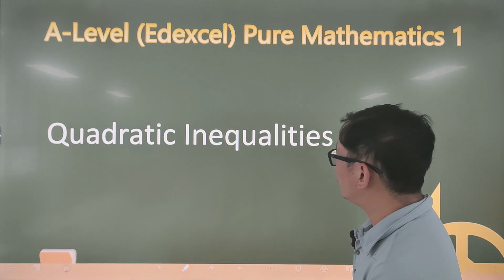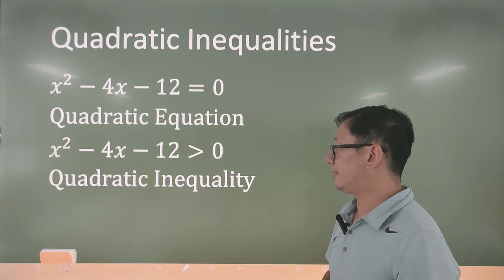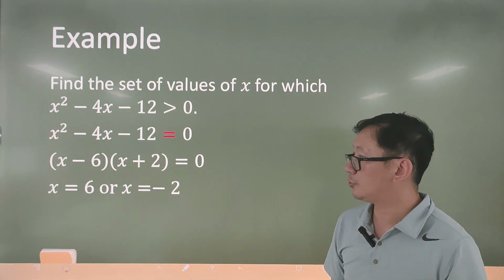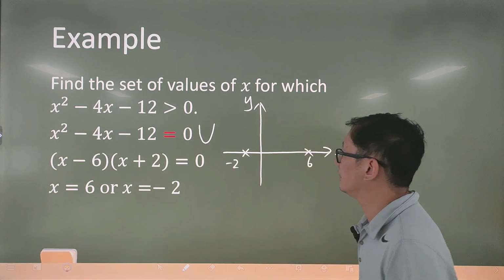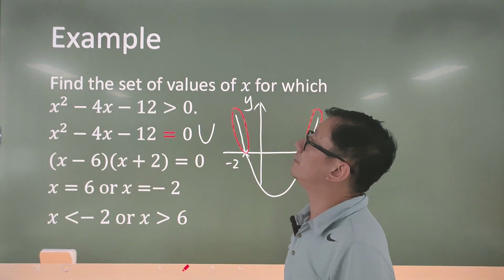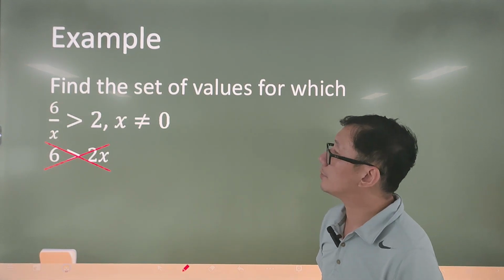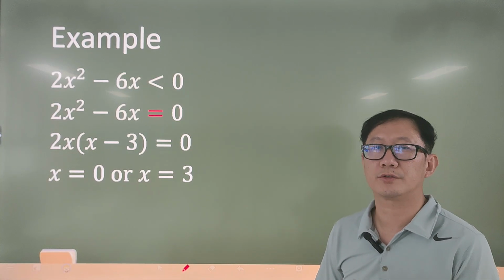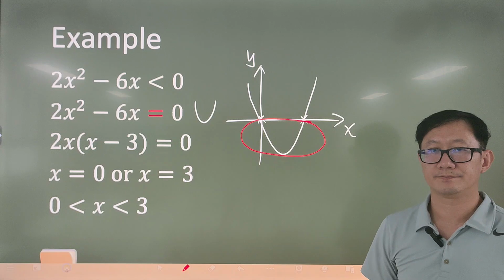A-level (Edexcel) Pure Mathematics 1 - Quadratic Inequalities